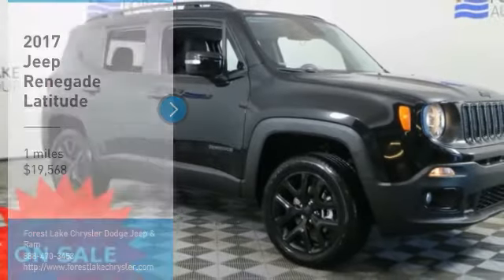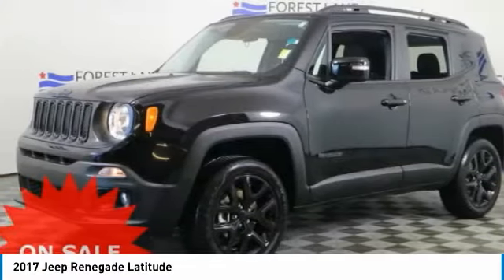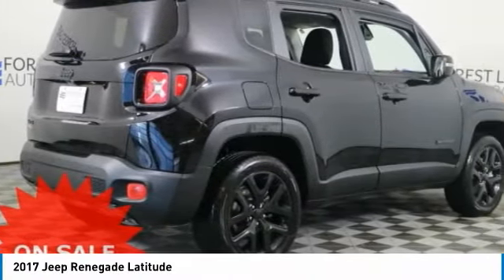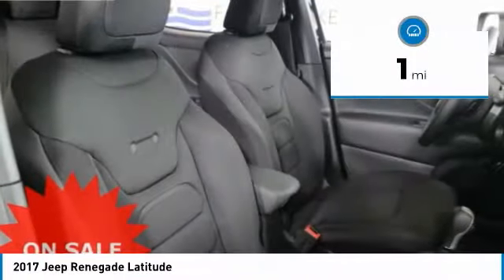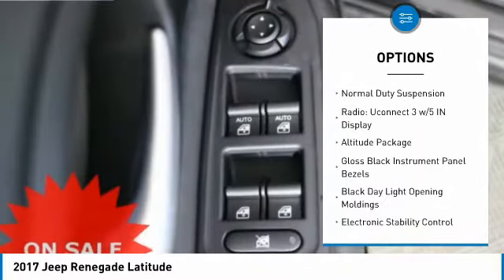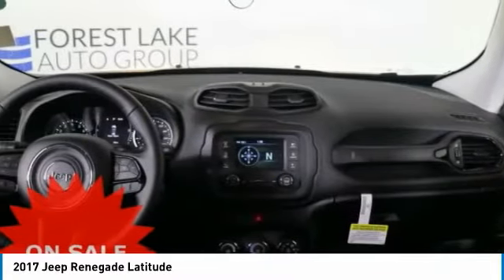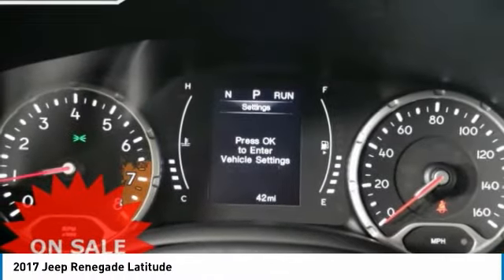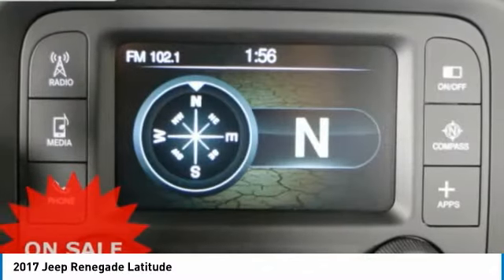2017 Jeep Renegade Forest Lake MN J17611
2017 Jeep Renegade Latitude

LIFETIME POWERTRAIN WARRANTY INCLUDED!* $500 - Denver 2017 Bonus Cash DECHA. Exp. 02/28/2018, $4,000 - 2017 DE Retail Consumer Cash 74CH1. Exp. 02/28/2018, $500 - Denver 2017 RETAIL Bonus Cash DECHA1. Exp. 02/28/2018